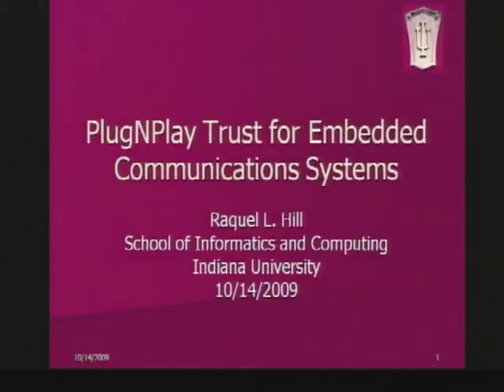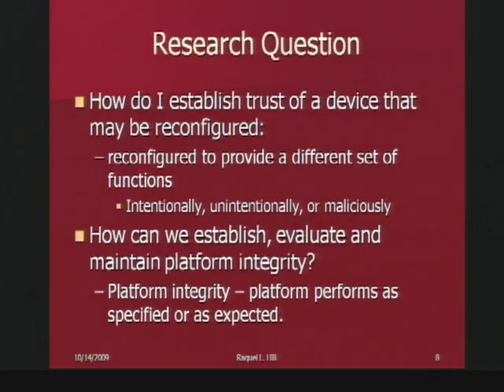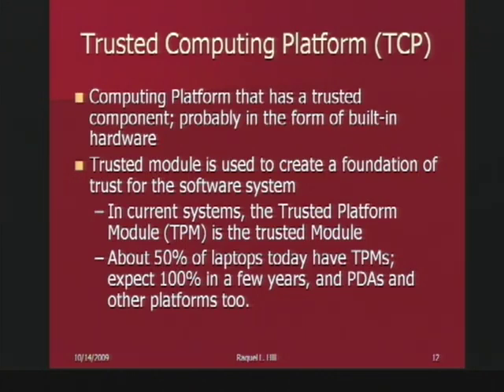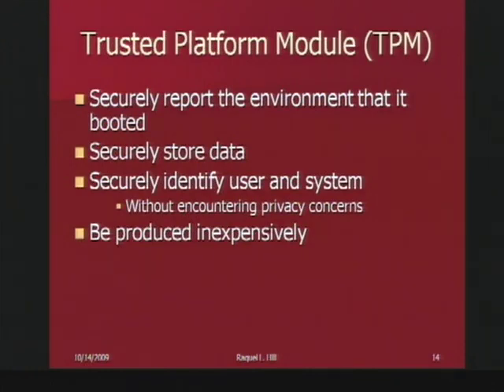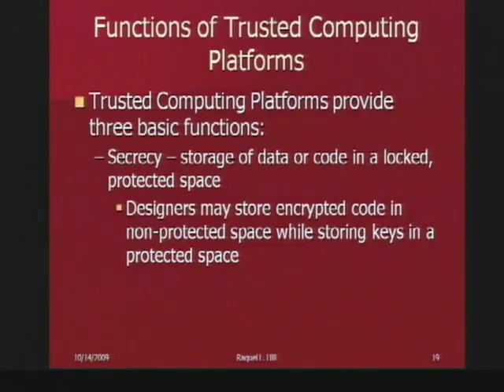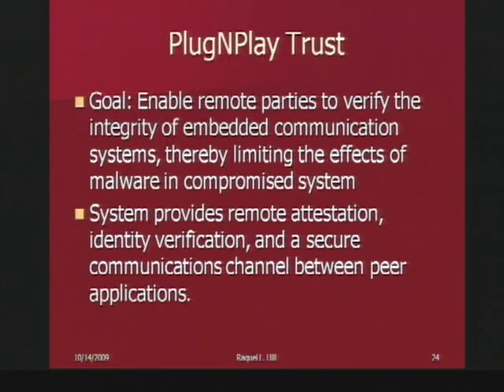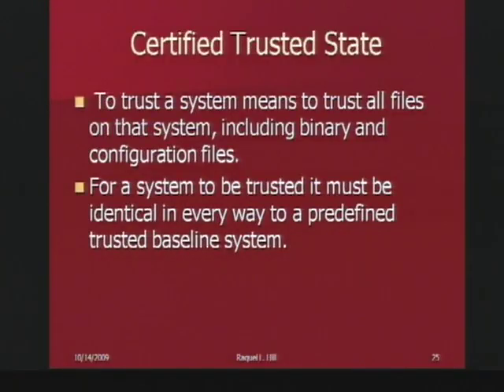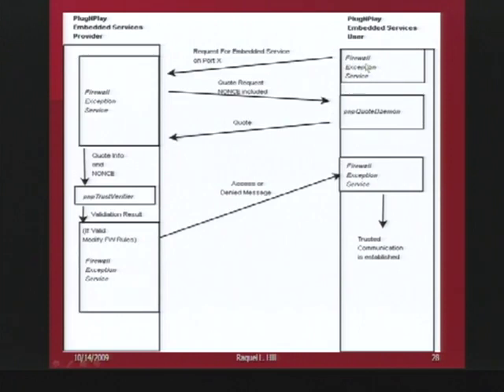2009-10-14 CERIAS - PlugNPlay Trust for Embedded Communication Systems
Recorded: 10/14/2009

PlugNPlay Trust for Embedded Communication Systems

Raquel Hill, Indiana University

Given the proliferation of malware, the integrity of embedded communication systems is becoming a growing concern. Recent compromises to systems such as ATMs and network switches and routers provide evidence of the potential security problems of embedded communication systems. Trusted communication channels that pass sensitive information should only be established after the integrity of the remote system can be assured. Security hardware, such as the Trusted Computing Group&acirc;��s (TCG&acirc;��s) Trusted Platform Module (TPM) provides a mechanism to measure and authenticate the integrity of individual machines. This device can be readily found in many laptops today, however we are unaware of its use as a mechanism for providing or denying communication access to services based on the integrity of remote systems.  In this work, we propose PlugNPlay Trust, an integrity framework which is a drop-in solution for providing a hardware root of trust for embedded applications. The PlugNPlay Trust design exploits the static nature of embedded communication systems and independently provides remote attestation and identity verification for the host application using the TPM. This framework, coupled with the attestation and dynamic firewall exception services we authored, enables remote parties to confirm the integrity of embedded communication systems, thereby limiting the effects and the proliferation of malware in compromised systems. Although there are preexisting technologies for interfacing with the TPM directly, we implemented the first prototype for allowing or denying access to networked services based on the trustworthiness of a remote system. The PlugNPlay framework simplifies the integration of existing TPM related tools and provides a ready to use platform for trusted computing research.

Raquel Hill is an Assistant Professor of Computer Science in the School of Informatics and Computing. Her primary research interests are in the areas of trust and security for distributed and pervasive computing environments. Dr. Hill&acirc;��s research is funded by the Center for Applied CyberSecurity Research (CACR). She holds B.S. and M.S. degrees in Computer Science from Georgia Tech and a Ph.D. in Computer Science from Harvard University.